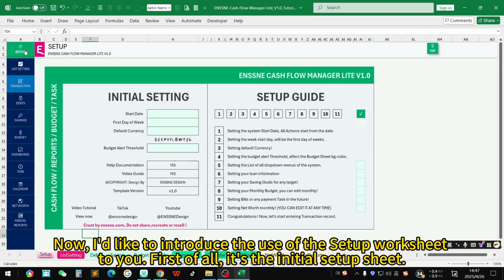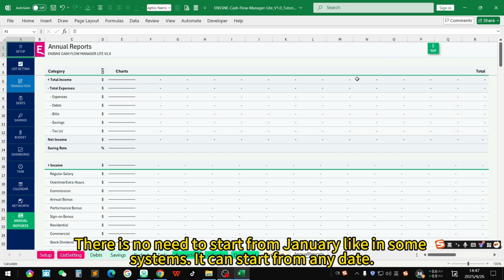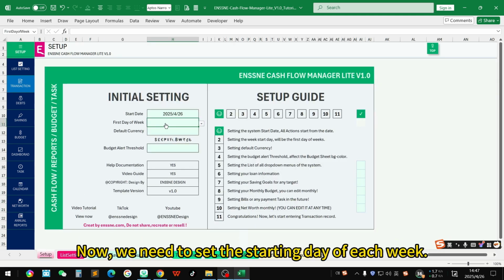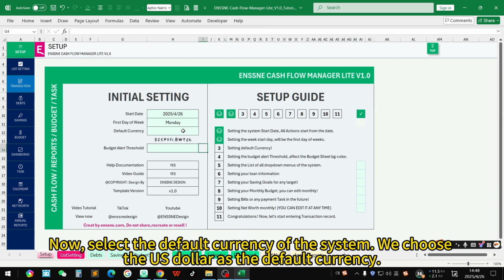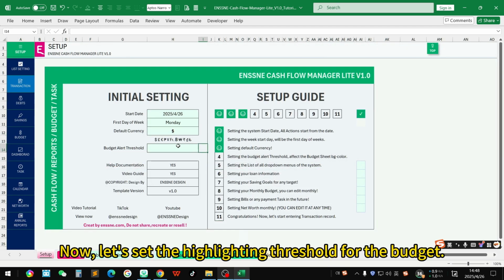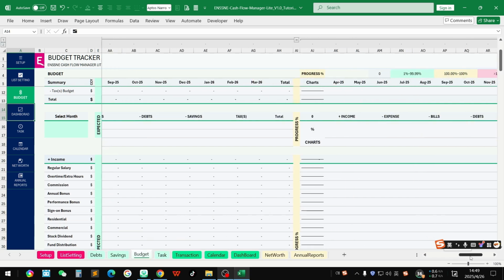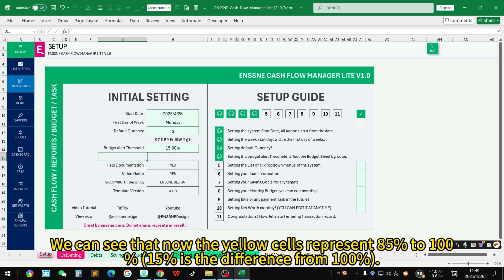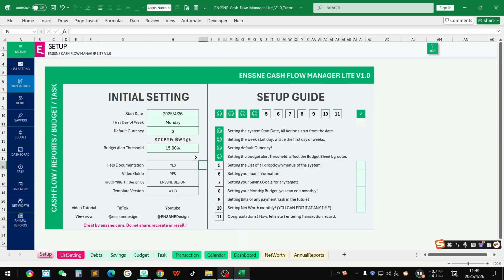ENSSEN Cash Flow Manager Lite Version Tutorial - Setup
[Excel/Google Sheets Tutorial] Master Personal / Household Finance in 30 Minutes! Fully Automated Cash Flow Template

🔥 Say goodbye to manual bookkeeping forever! Let this template automate your finances! 🔥
✅ Ideal for: Stay-at-home parents, newlyweds, freelancers, international students, and families with multiple children.

✅ Core Features:
• Automatically generates financial dashboards (cash flow, budget comparison, debt tracking, and more).
• Reminders for recurring/one-time tasks + automatic debt payment alerts + savings goal progress tracking.
• Pro Version: Loan calculator, multi-account integration, 50+ financial tools, and more.

✅ Key Advantages:
• One-time payment (lifetime access, save $50+/year on subscriptions).
• Fully localized data storage (Excel offline + Google Sheets private copy, zero privacy risks).
• Multi-platform compatibility (optimized for desktop + mobile-friendly Google Sheets access).

Get weekly Excel/Google Sheets tips, free templates, and exclusive deals.